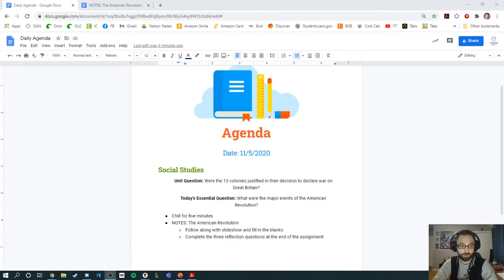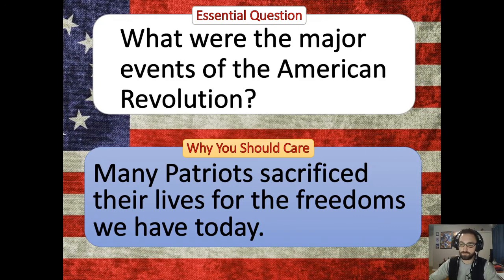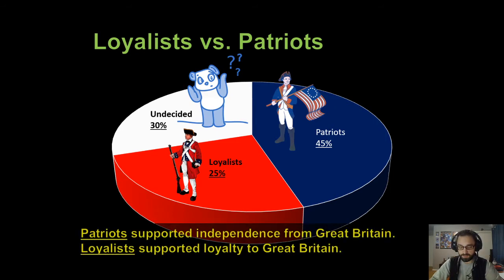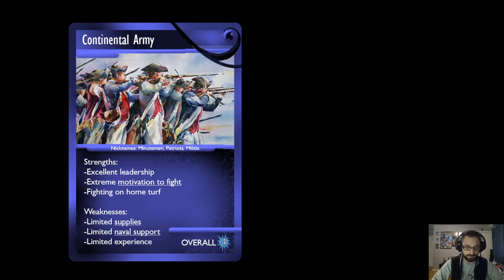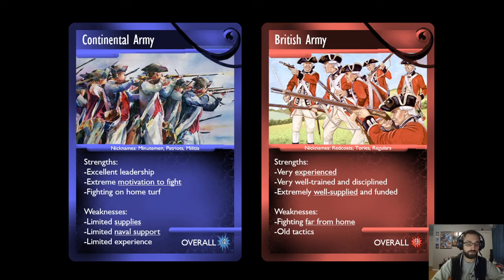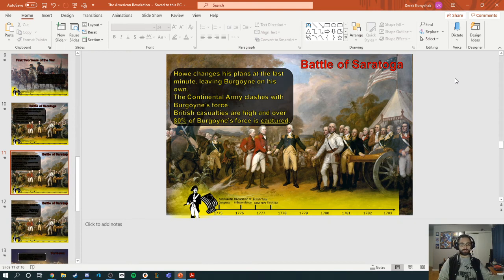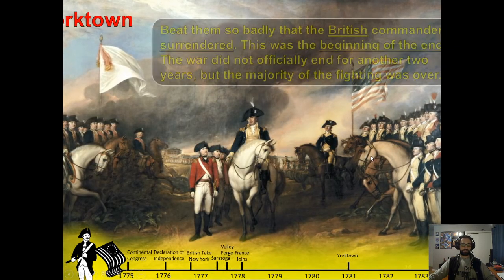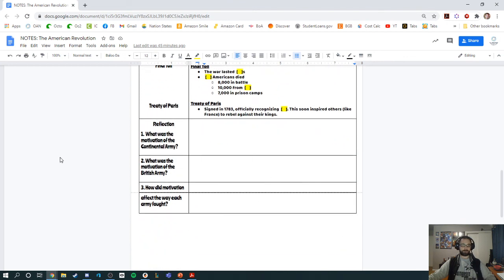11/5 NOTES: The American Revolution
Use the following video to fill in the blanks for your 11/5 notes assignment on Google Classroom.